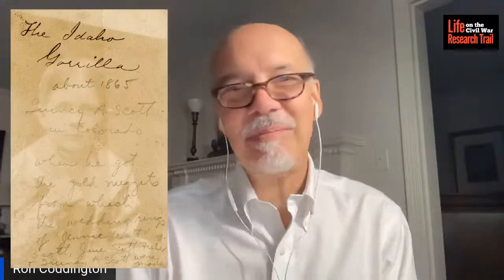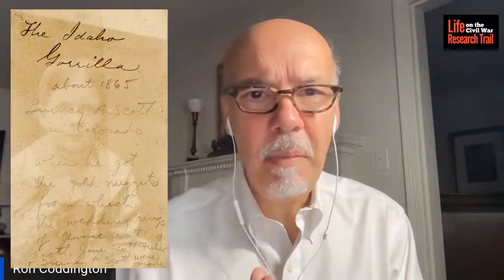The Idaho Gorrilla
The inscription on the back of this Civil War period portrait of Quincy A. Scott posed with a Colt Revolving Rifle suggests intrigue. Here's what I learned.

"Life in the Civil War Research Trail" is hosted by Ronald S. Coddington, Editor and Publisher of Military Images magazine. Learn more about our mission to showcase, interpret and preserve Civil War portrait photography at militaryimagesmagazine.com.